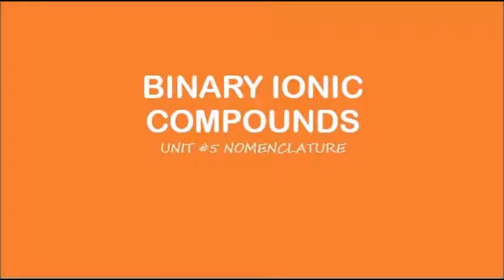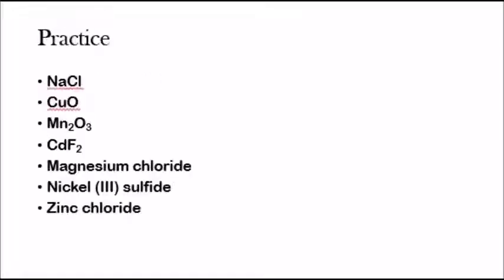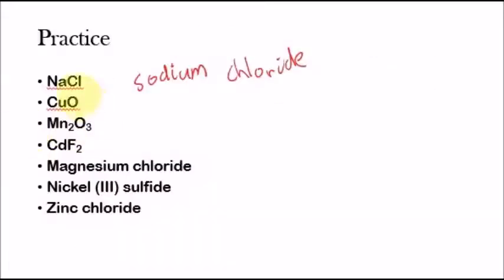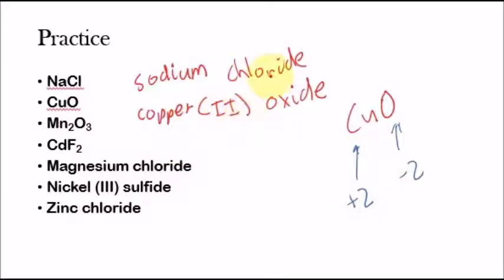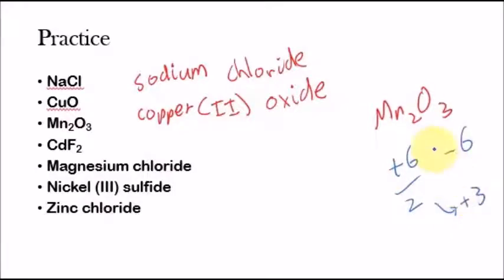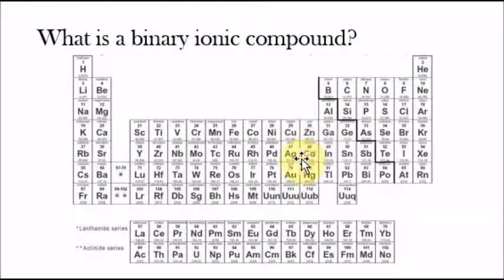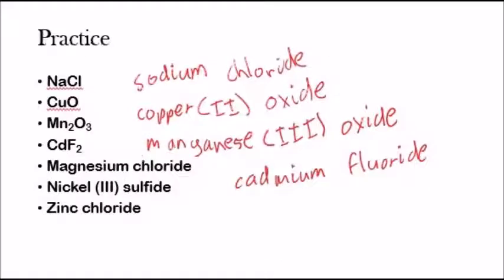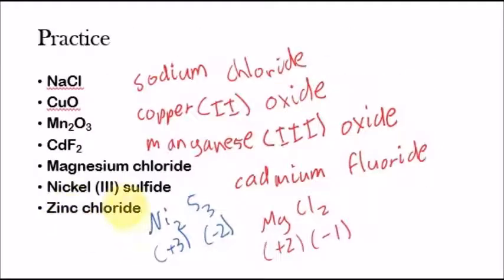AP Chemistry: Nomenclature - Binary Ionic Compounds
Shreyas talks about how to accurately identify binary ionic compounds as well as how to correctly name them.